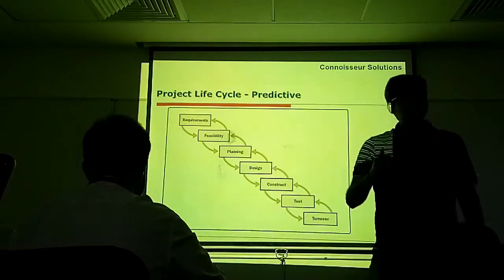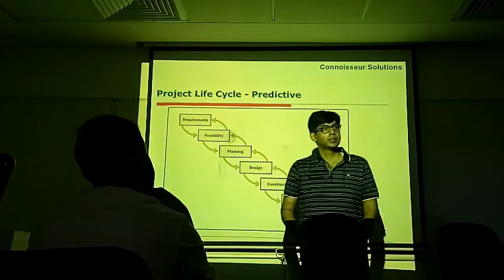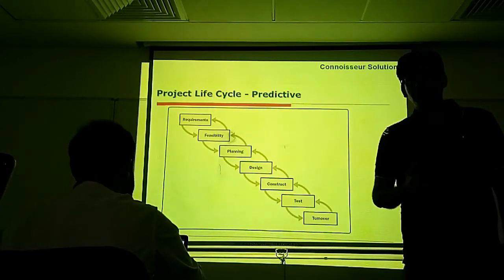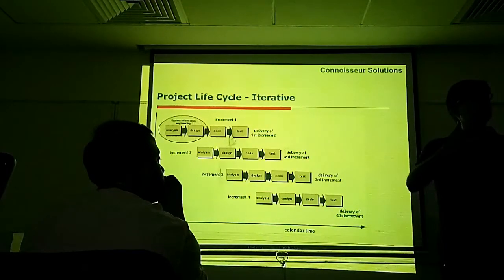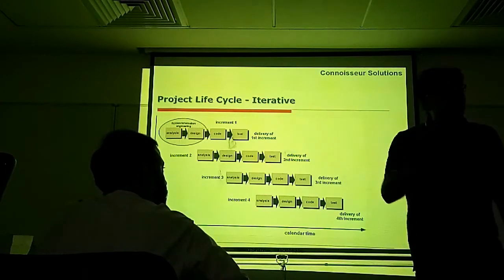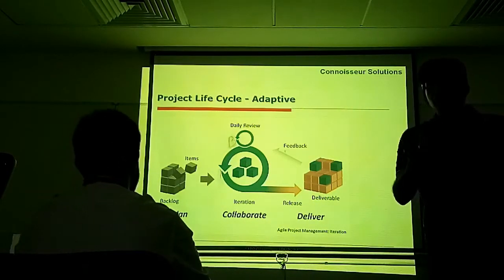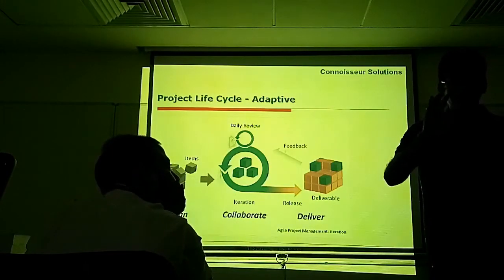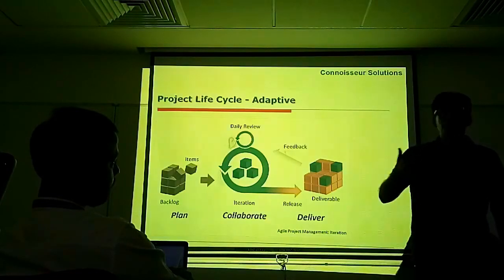PMP- PMBOK - Project Lifecycle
Project Lifecycle - Predictive ,  Iterative and Adaptive